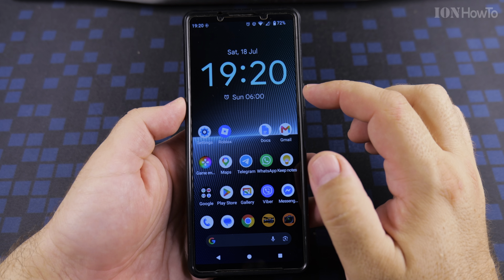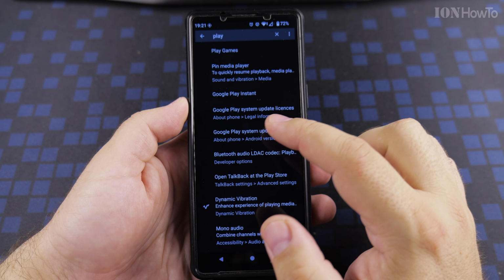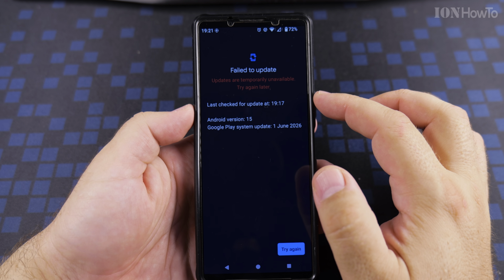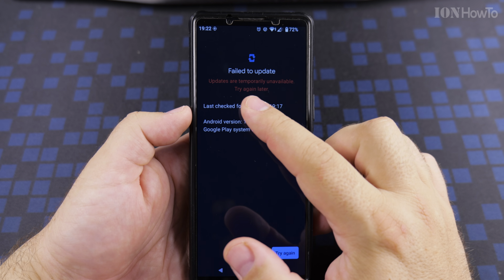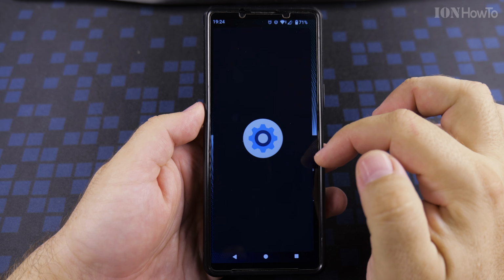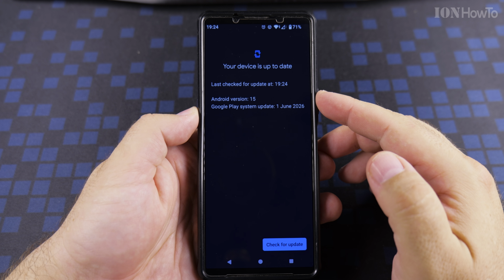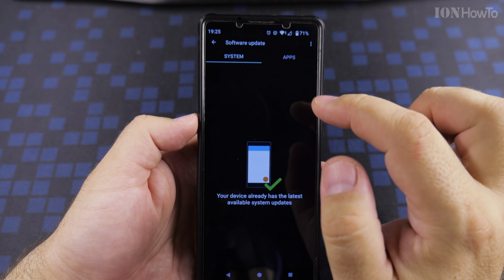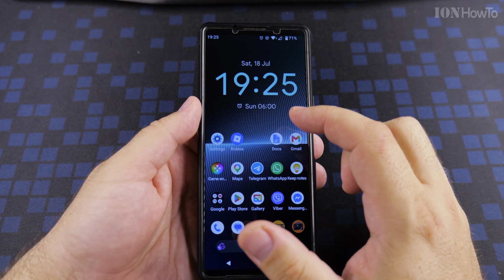Fix Android Google Play Security Updates for Roblox Errors 317 and 319 and Google Wallet NFC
Fix Android Google Play Security Updates for Roblox Games Errors and Google Wallet NFC

How to install Android Google Play Security Updates to fix error 319 and error 317 in Roblox Games and Google Wallet NFC.

Fix Roblox Errors 319 and error 317 and Google Waller not being able to add payment cards because of device integrity checks problems.

Updating the Google Play Store security updates to the latest available can Fix Roblox Rivals Device Integrity Checks Error Code 317 and Error Code 319.

In this video set-by-step guide I show you how to Fix Roblox errors 319 and 317 on old Android phone. This is a security update in Roblox Rivals and other Roblox games when the game was not able to verify the game integrity Error Code 317 and Error Code 319

You should try to Update your Android Phone to the latest System update and most important also update the Google Play Security Update to the latest available then try again.

If you still have problems with Google Pay or Google Waller not being able to add payment cards or Roblox device integrity checks errors, your device may not be supported anymore.
These integrity checks are to protect your bank account in the case of Google Waller problems or NFC not working.

In the case of Roblox not working giving errors when starting Roblox Rivals and exiting the game is for the game anticheat systems.
Anti-cheat systems in Roblox Rivals will use the device integrity checks to make sure your Roblox application was not modified and it’s working as intended.

In Roblox Rivals, this might mean that you can’t play on your old Android devices when they are not supported anymore.
You can ask in the Roblox Rivals Community if your device is not supported to make it work if possible.

After you do these updates and also restart your phone everything should be OK if your device is still receiving Google Play Security updates.

The Complete error message received when opening a game in Roblox - Roblox Rivals Errors: Disconnected Roblox was not able to verify the integrity of the game due to a network issue. Please reconnect. (Error Code: 319) Options: Leave Reconnect Pressed Reconnect

and got the folloing error: This game has enabled additional hardware security requirements. Please run Roblox on a supported device. (Error Code: 317) Options: Leave

After you update the Google Play Store Security updates, restart your android phone and open Roblox again then open Roblox Rivals again.

it should work now :)

Any questions?